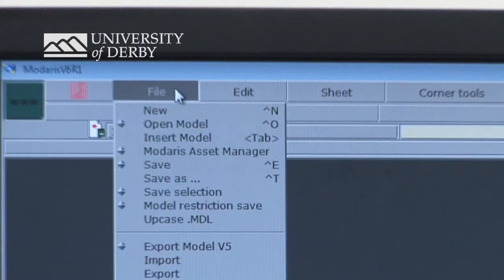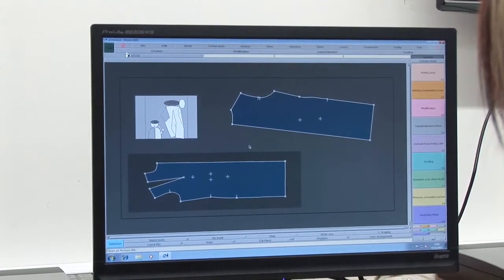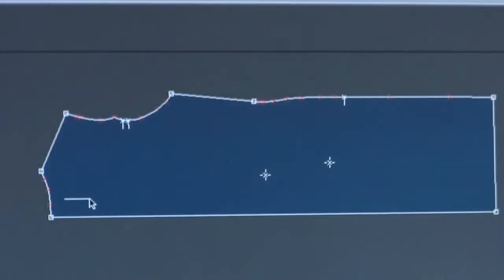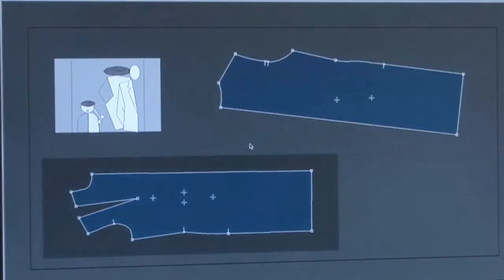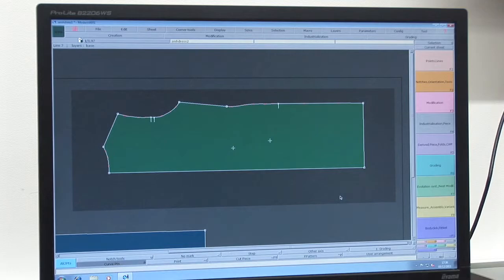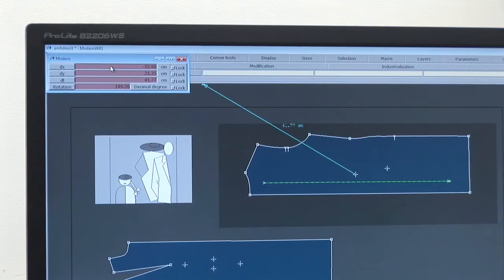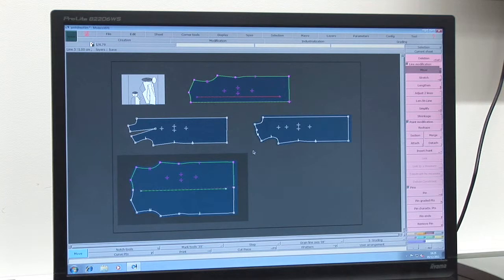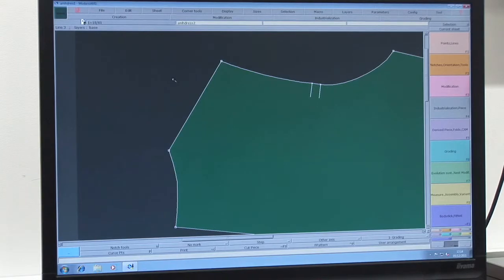Loading of patterns after digitising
A short guide to loading patterns on the Lectra Digitiser and Modaris software.